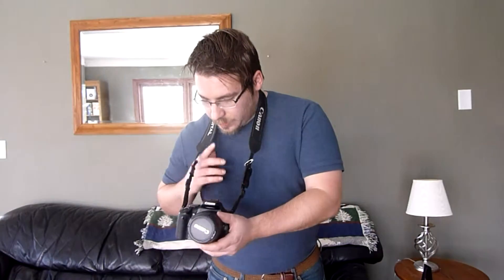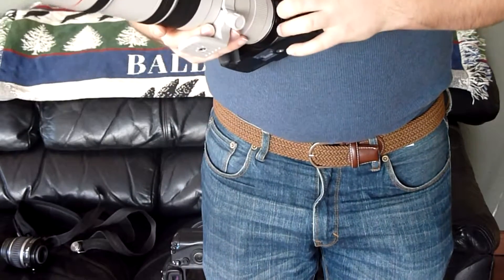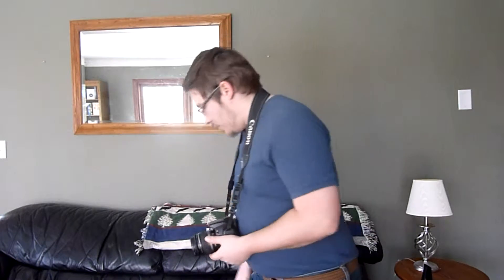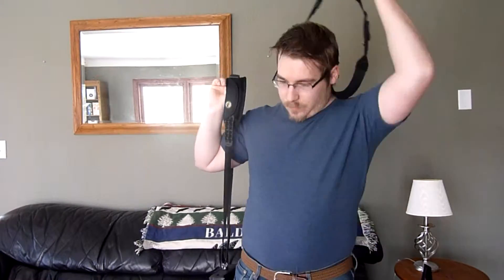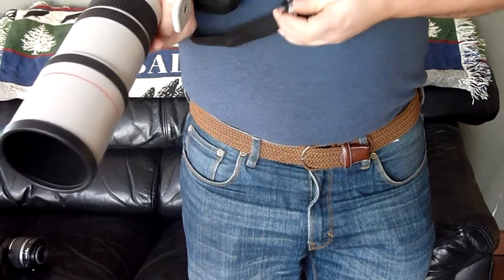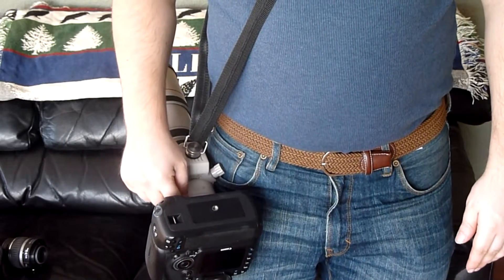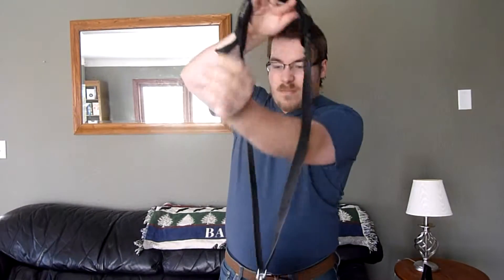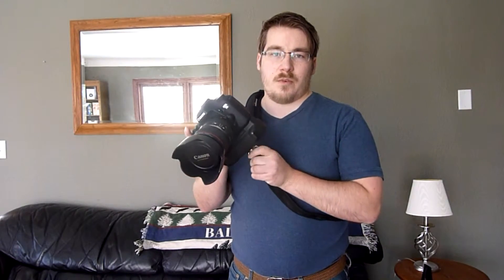Why You Should Upgrade Your DSLR Camera Strap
If you haven't upgraded your camera strap, you really should.

Title: Short Upbeat Piece for Guitar in D Major
Artist: Steven O'Brien